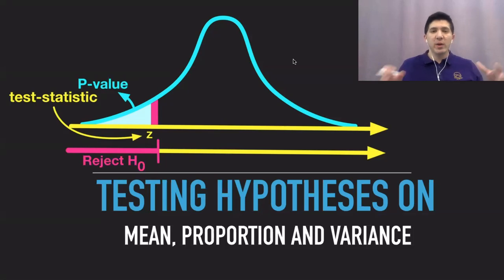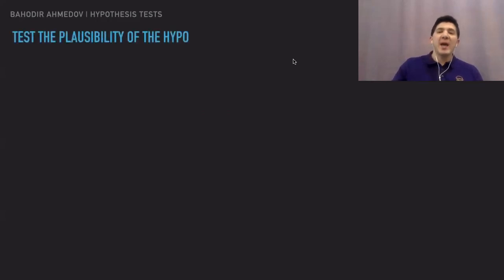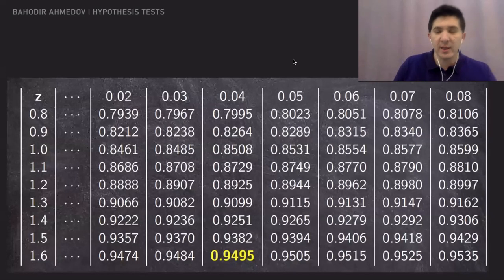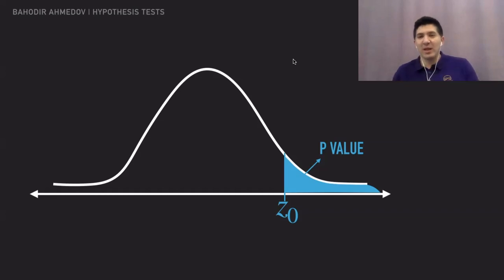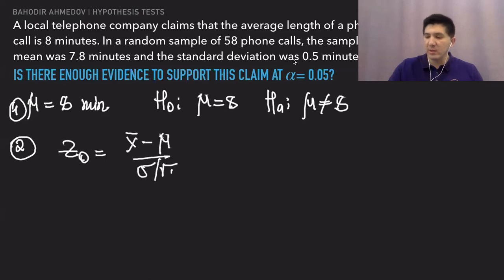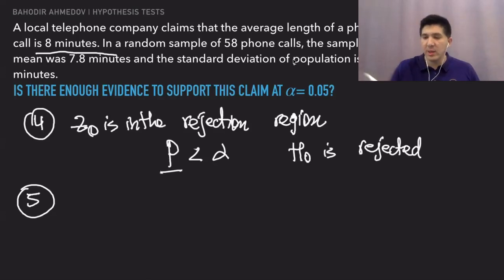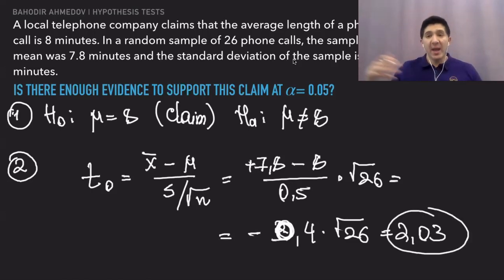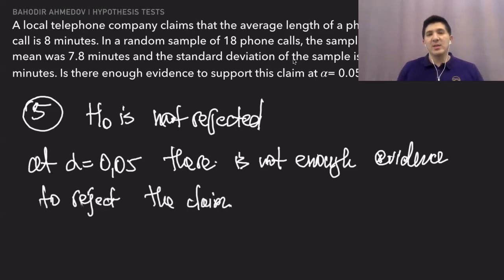Hypothesis Testing: Population Mean (when sigma is unknown and known)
Hypothesis Testing for Population mean for different scenarios  (when sigma is unknown and known). with detailed of examples and calculations.